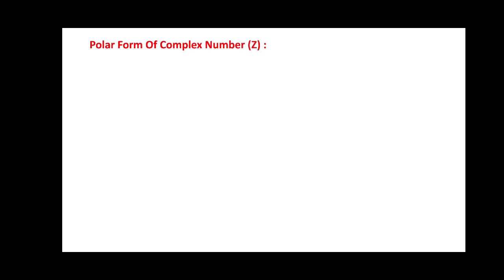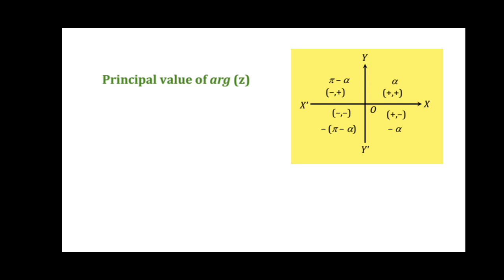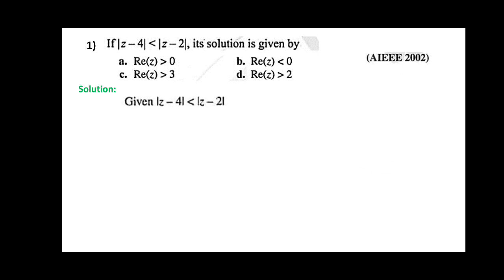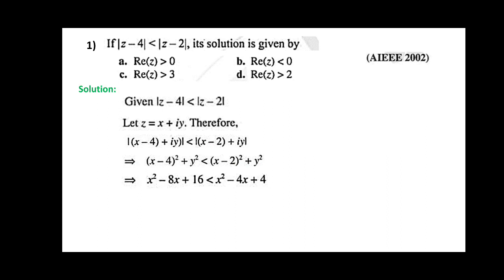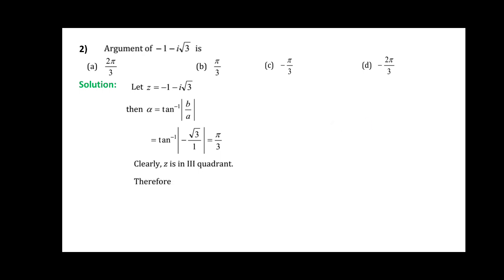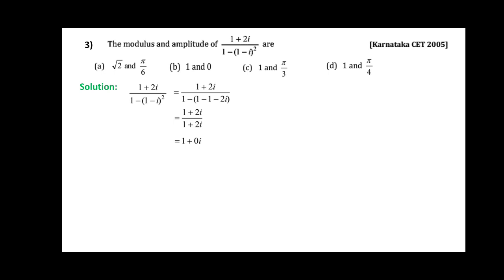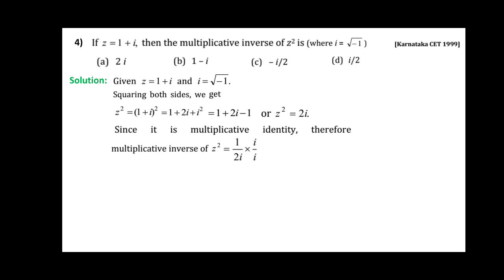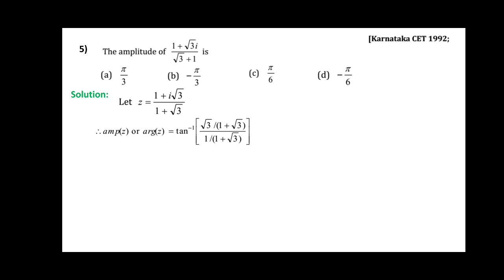Complex Numbers CET JEE CLASS 2